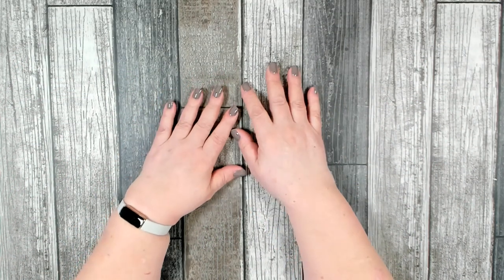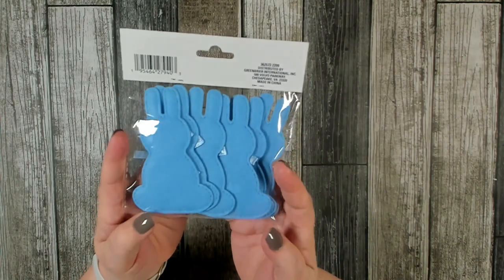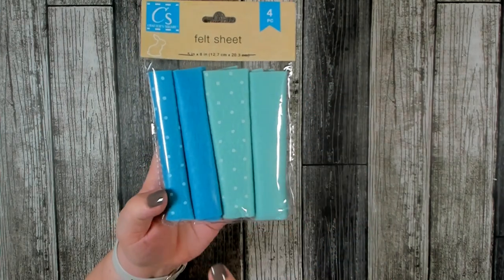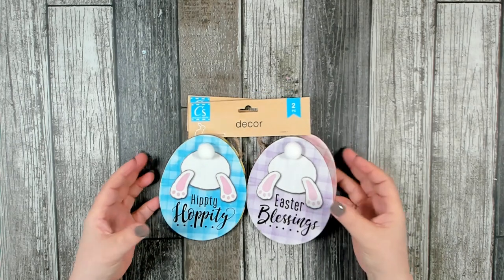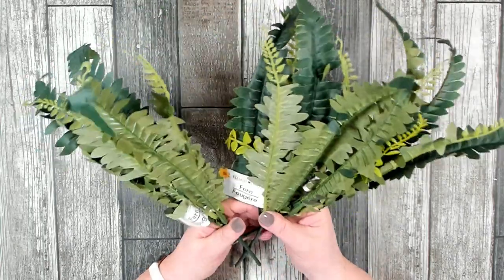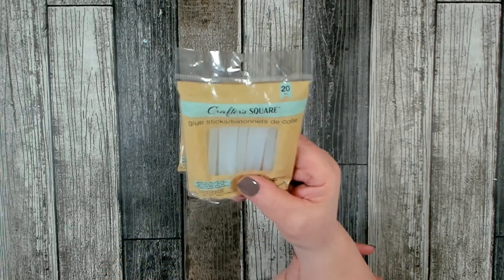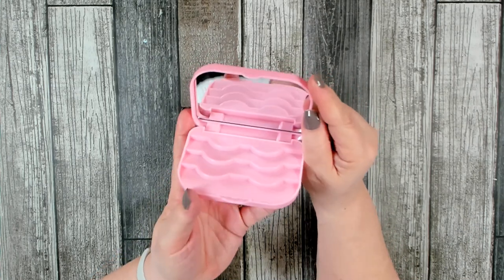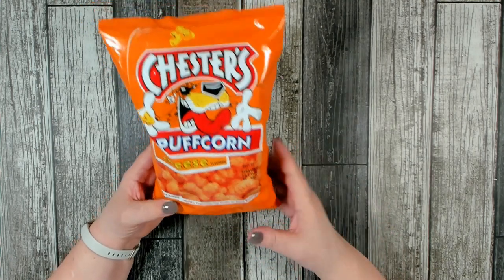Dollar Tree Haul New Easter Craft Items, New Home Decor, Spring Floral, Crafting Supplies and More!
Good morning, It is Dollar Tree haul day! This is a must watch before going to Dollar Tree. In today's shopping adventure I found so many new Easter items, new home decor, amazing new garden items, Spring floral, crafting supplies and much more. A great variety of new items to keep an eye out for. Gab a pad of paper and something to write with your gonna want to take notes! LOL Let me share with you what is new at Dollar Tree!

Join me on Facebook My public business page is Please like and follow. I also have a private Facebook group here you can find sneak peaks of up and coming craft/DIY projects, get to know me on a more personal level, ask questions, get support, share ideas and post pictures of your own work. This is a positive and supportive group where you can learn and grow your talents. Active members are greatly appreciated!

Dollar Tree Haul New Easter Craft Items Have Arrived New Home Decor, Office Supplies & Craft Blanks